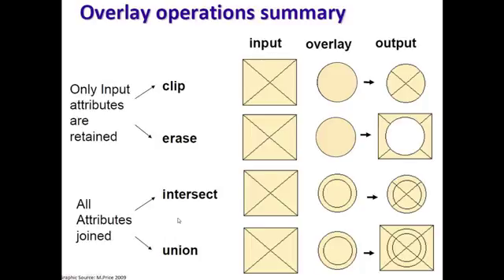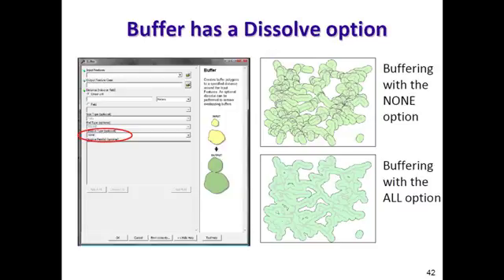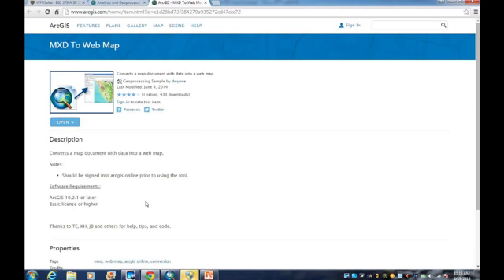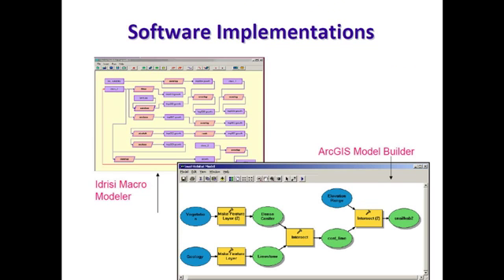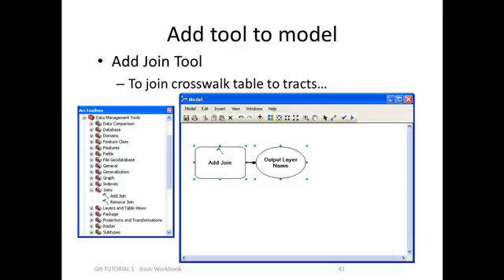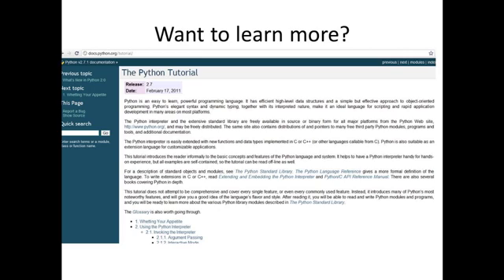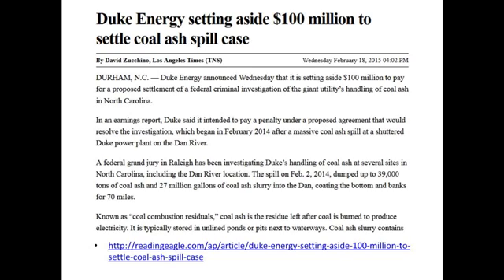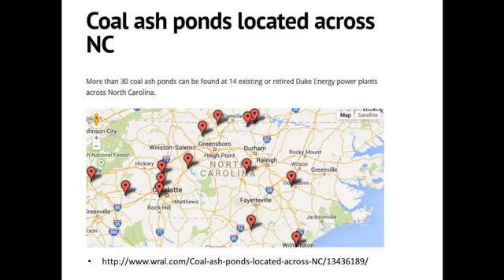GIS Class, Feb 19, 2015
Becky Dickson's GIS class